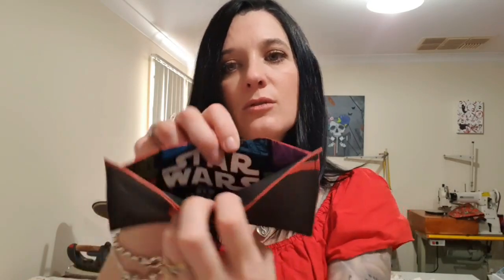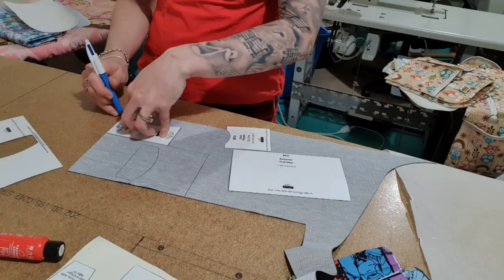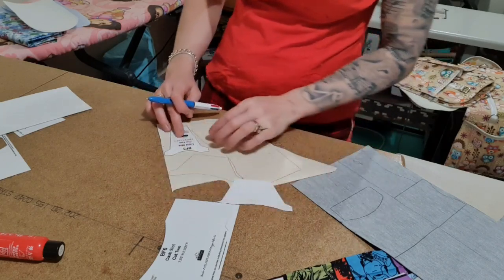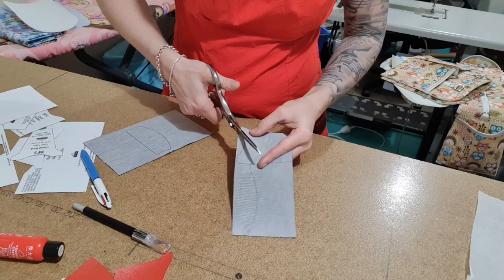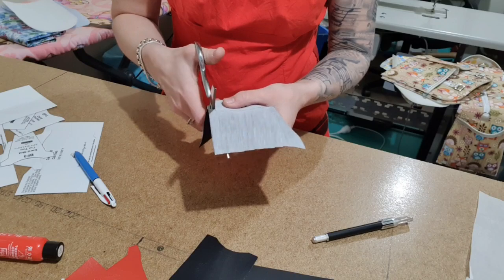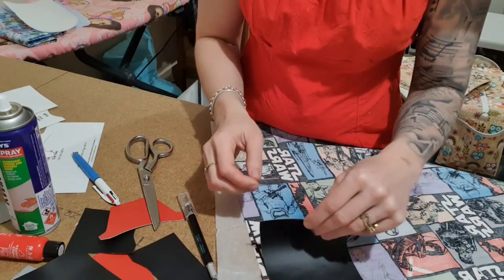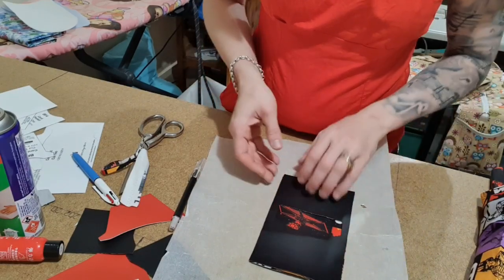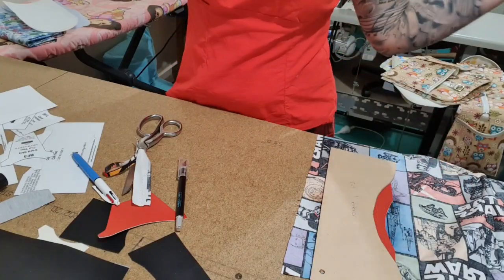Bender wallet 2.0 by KM designs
Come and chat and share your sewing projects in my facebook group

I used scraps of vinyl. some 'edge coat' with and edge coat roller. and my thread was from Vardhman threads